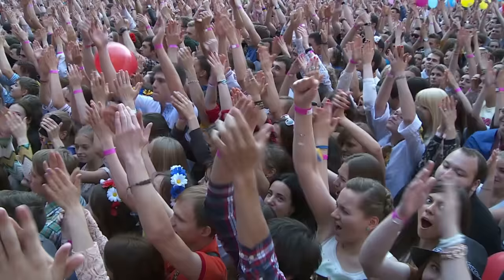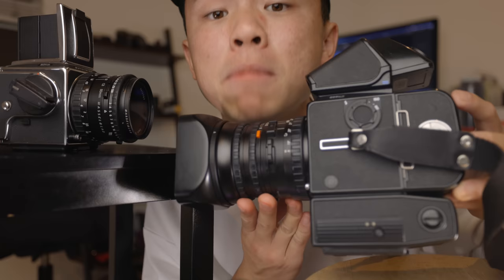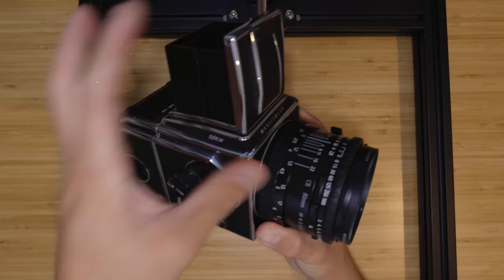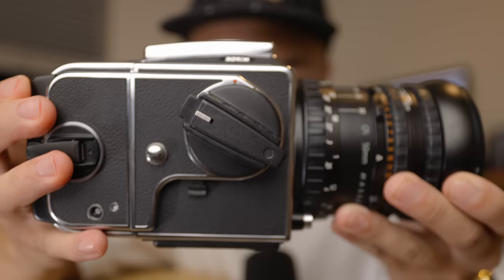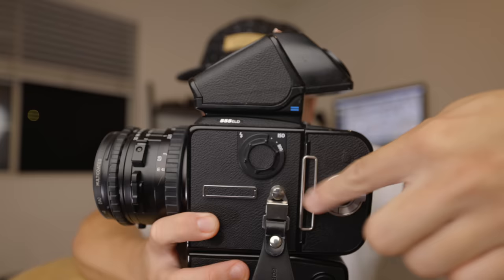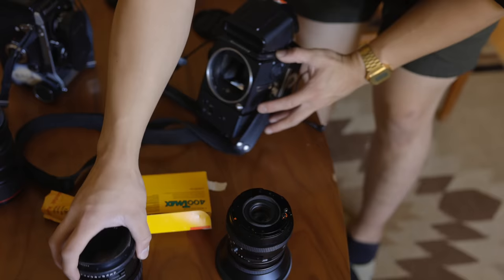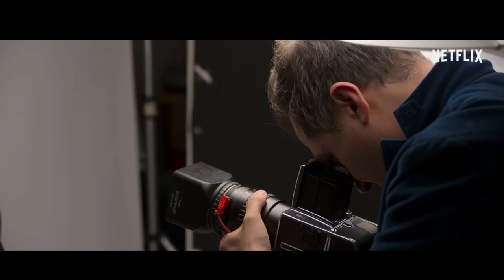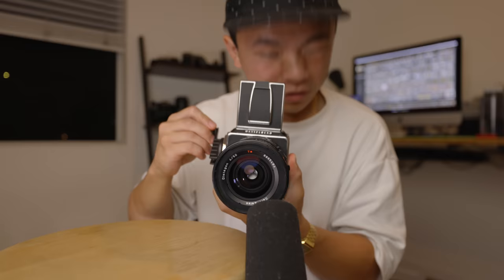The Cheapest Hasselblad You Can Buy NOW!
The Hasselblad camera system is one of the most iconic silhouettes in the photography world. They were near worthless in the mid-2000's, and like every other film camera, it surged back up in value and price in the last 5 years.

The Hasselblad 500 series cameras are getting quite expensive for most people, but what most don't know is that there's another lineup that operates the exact same way with a twist. The Hasselblad 500 ELM can be found for $200 and is the cheapest way you can be a part of this legendary brand.

I found my Hasselblad 555 ELD for $900 online, and after this video is shown to thousands of people, the prices will rise again! So get 'em quick! This is Platon's favorite film camera!